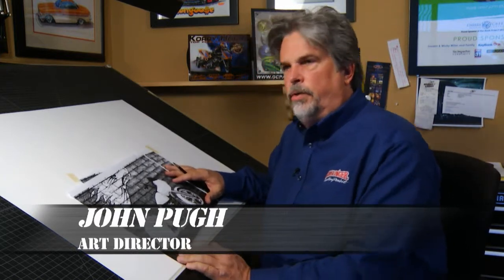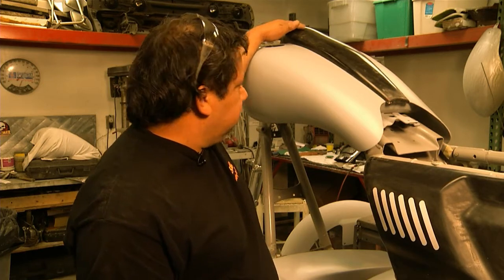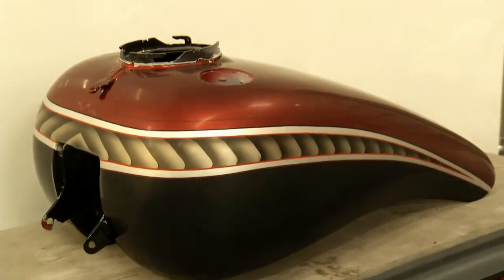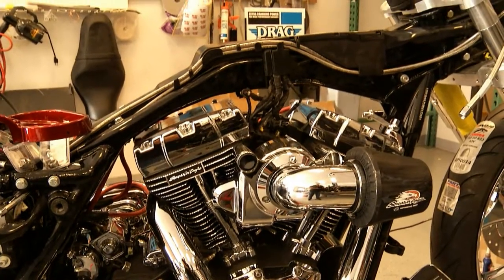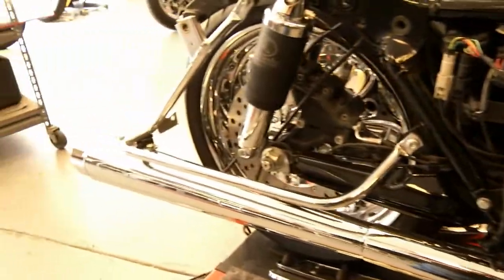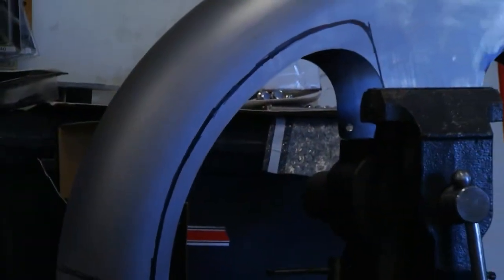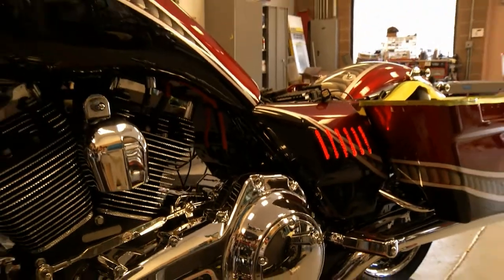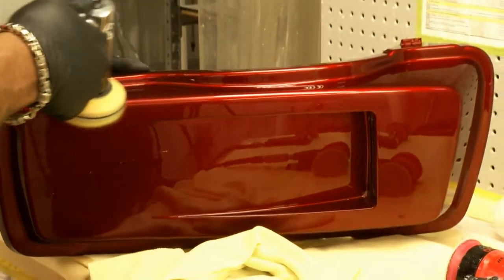GC Paint John Pugh Dave Call Bike v2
Gunslinger Custom Paint Team talks about customizing a special bike for one of the owners.